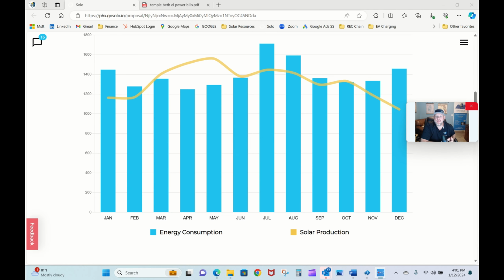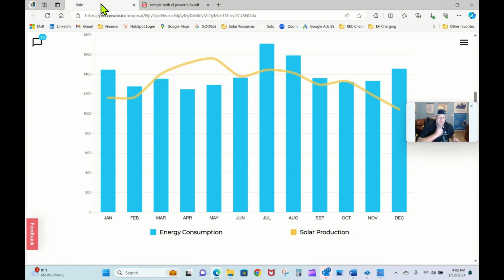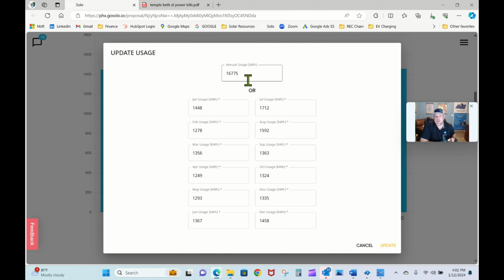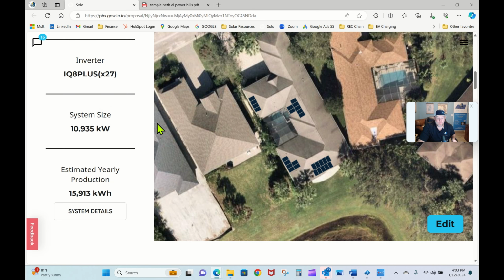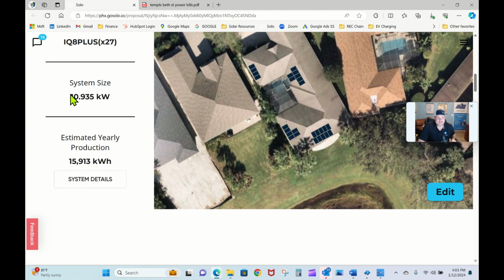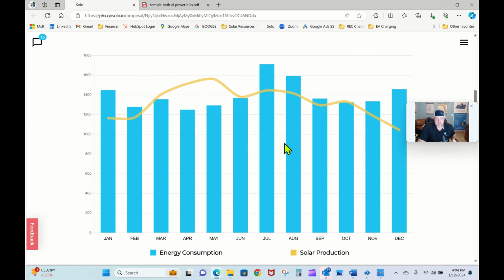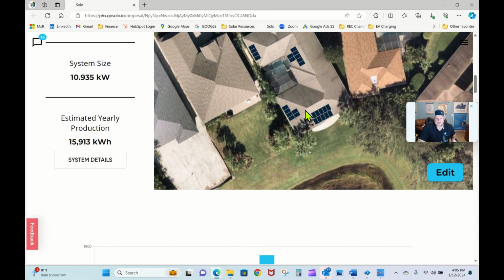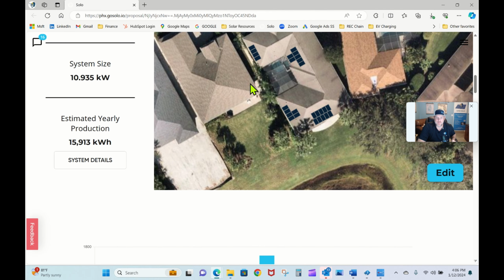How to correctly size your solar system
This video gives unbiased information about correctly sizing your solar PV system, based on your power bill and consumptions habits throughout the year combined with the performance factors of your solar PV system.